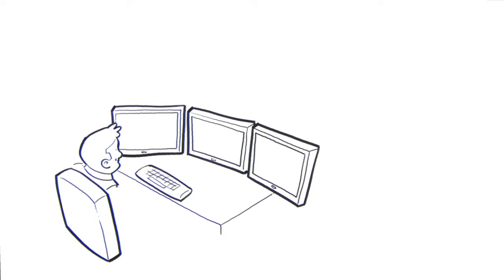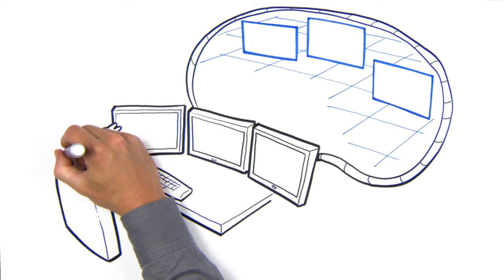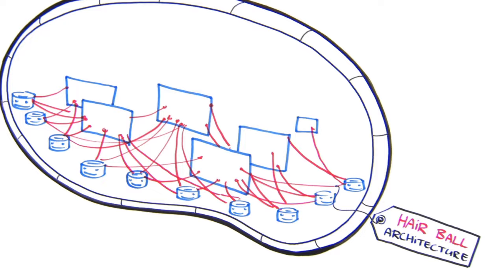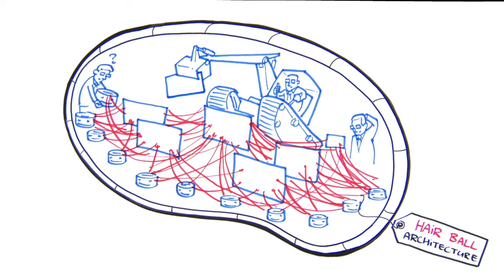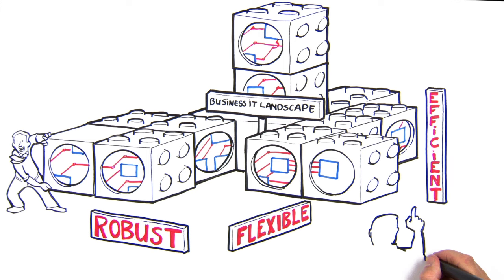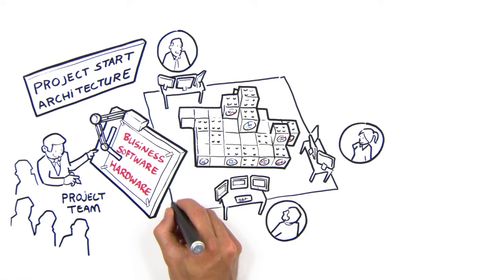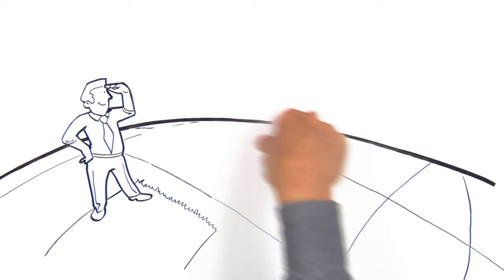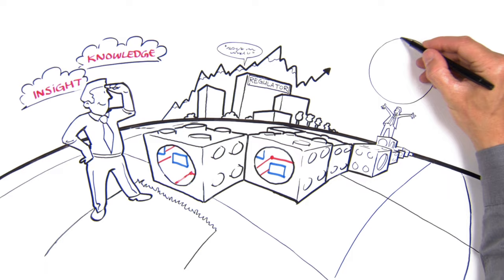Why Enterprise Architecture?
Meet Michael, he works at a your company. He needs support from IT to do his job, so they cater to his wishes. But Michael is not alone and many Michaels later a Hairball Architecture will grow unless you use Enterprise Architecture (EA) to prevent that. EA is not just about some guidelines and principles, it is a process that makes sure the constant changes that inevitably happen in your landscape are good for your company as a whole and over time, not just good for the problem at hand.

The animation stresses the chaos-prevention goal of enterprise architecture and only touches lightly on the fit-for-the-future goal of enterprise architecture (at the end). Some architects (see comments below) say it wrongly depicts EA as too much about IT.

The animation and narrative was created by New Narrative based on interviews with me (the underlying message is mine, the way it is presented has been designed by New Narrative, I OK'ed the final script).

This animation can be freely used 'as is'. If you want an adapted version, please contact me for the approval (as I represent the publishing rights, ) and you will need to work with New Narrative for changes (as they are the owner of the animation). McDonalds and the Bank of Scotland are some of the organisations that have made customised versions for internal use.

If you use this for your practice, I'd appreciate that you let me know. I know of several large enterprises that are now using this.

If you want to know more about the philosophy behind this video, go